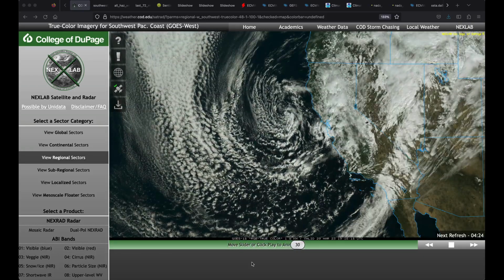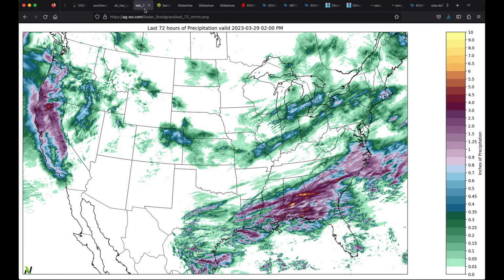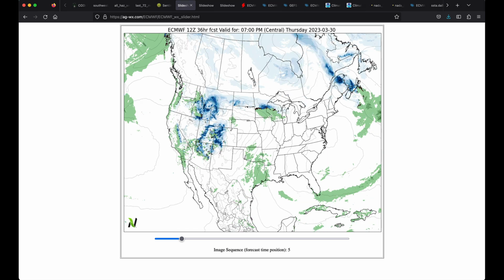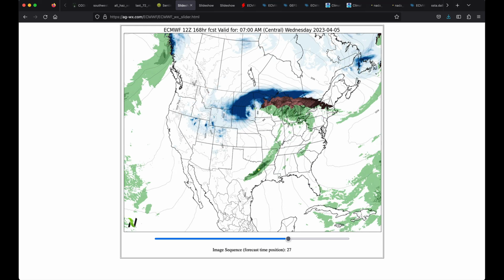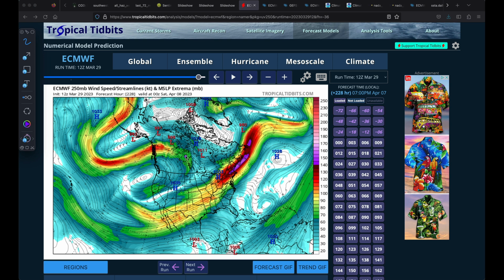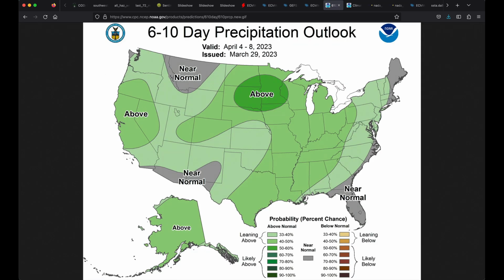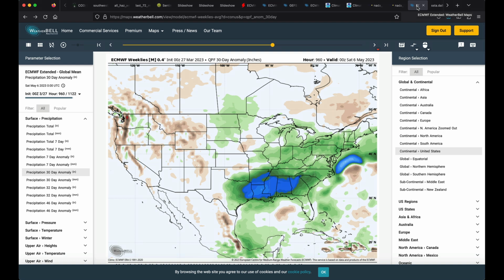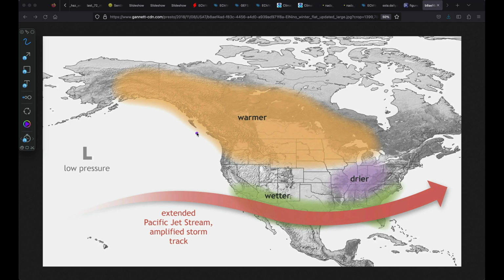West Region Weather Update with Matt Reardon | March 29th, 2023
Video Highlights:
Current California storm system
Pacific NW system this weekend
Pattern shifts drier for California next week
Model variability in early April
Drier pattern shift in April
MJO and El Niño Discussion